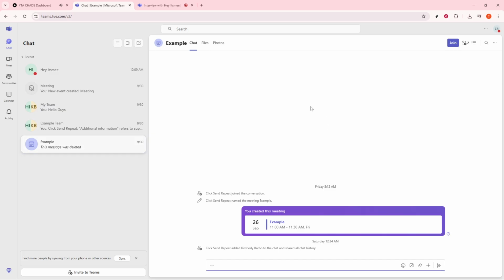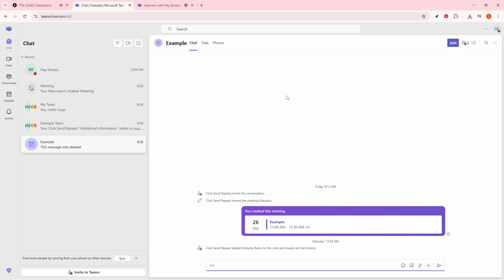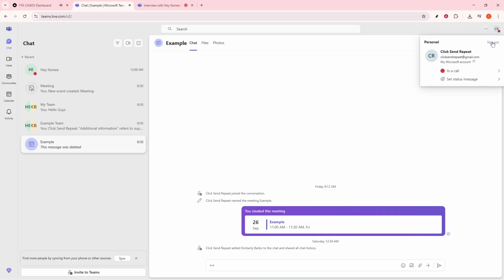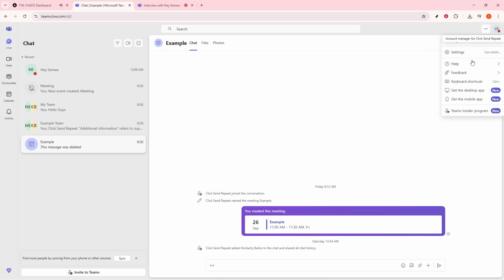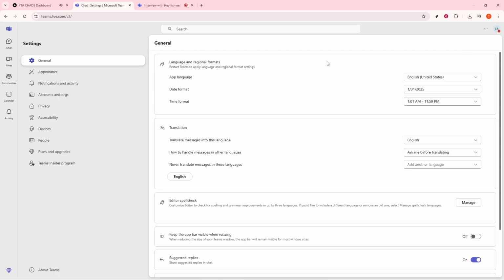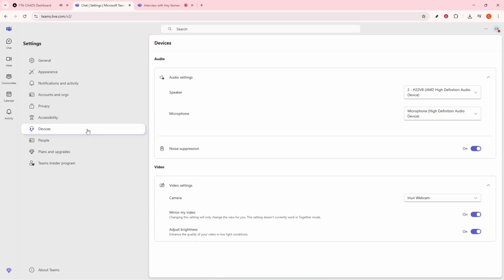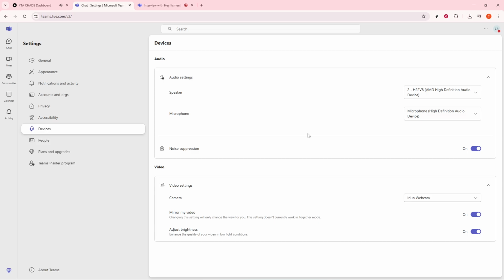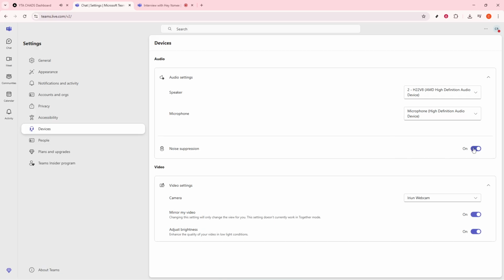How to Make a Test Call in Microsoft Teams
Making a test call in Microsoft Teams is one of the best ways to ensure your audio, video, and device settings are working properly before you join an important meeting or presentation. With Teams’ built-in test call feature, you can quickly check your microphone, speakers, and camera to make sure everything is set up correctly. This simple tool allows you to record a short message, play it back, and confirm that your setup delivers clear sound and visuals. In this step-by-step guide, we’ll show you how to make a test call in Microsoft Teams on both desktop and mobile devices, how to access the device settings menu, and how to troubleshoot common issues like low volume, background noise, or poor video quality. We’ll also share best practices for setting up your workspace so you can look and sound professional in every meeting. Whether you’re a student, remote worker, teacher, or business professional, knowing how to make a test call in Microsoft Teams will help you avoid last-minute technical issues, build confidence, and ensure smooth communication.